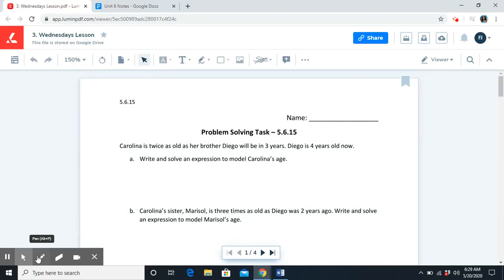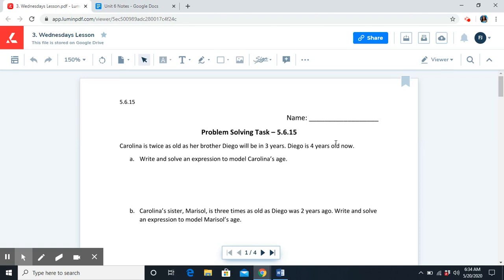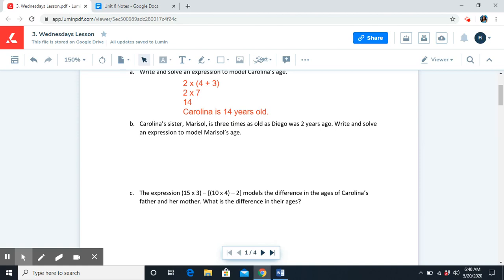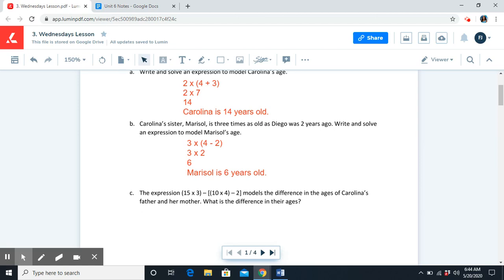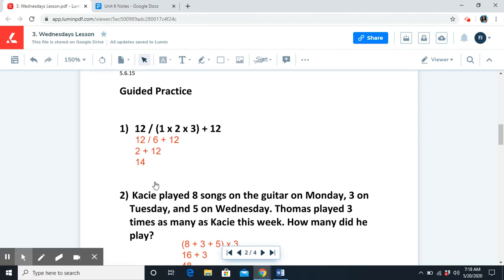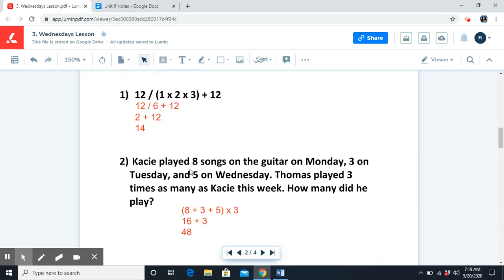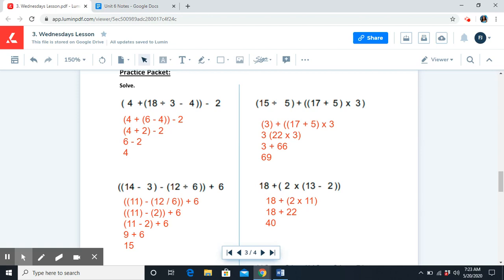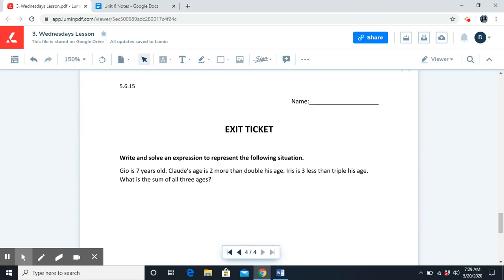Math Lesson Wednesday May 20